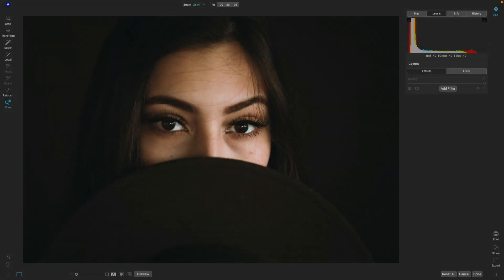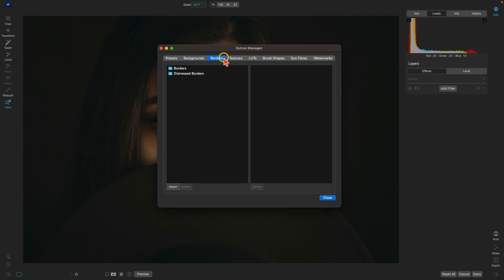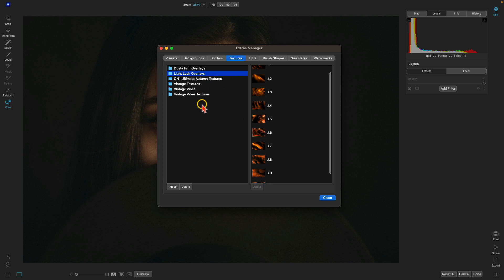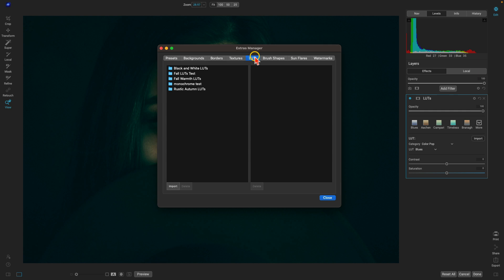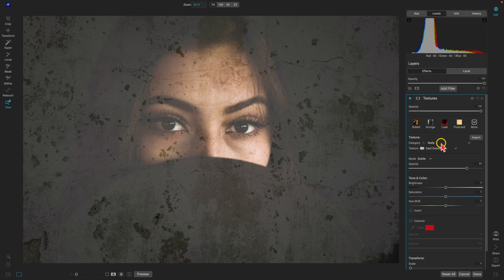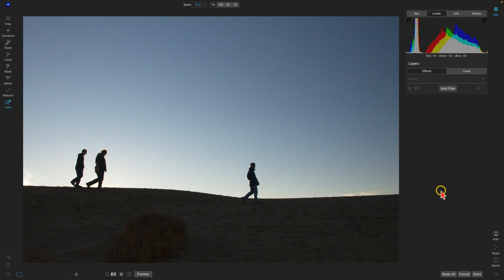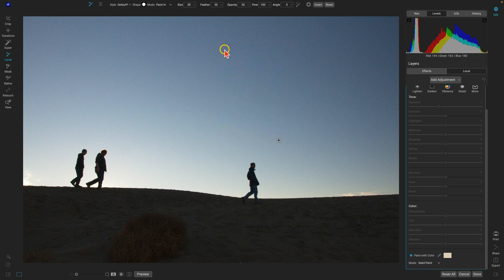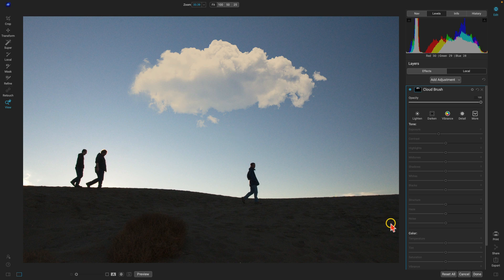How to Use Creative Extras in ON1 Effects 2023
ON1 Effects is FREE to download until January 31st - get your copy

Discover how to use creative extras in ON1 Effects 2023. Access the free creative extras library for borders, textures, LUTs, and brushes. This video guides you through the import process, explaining supported file types and demonstrating flexibility in combining custom filters and extras.

About ON1

Our Mission